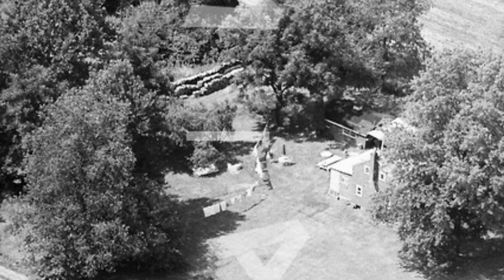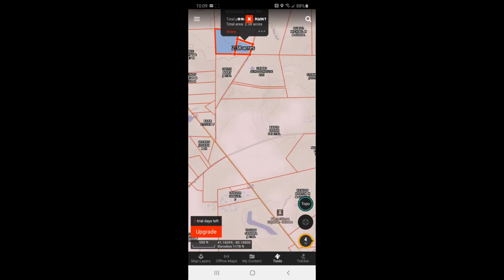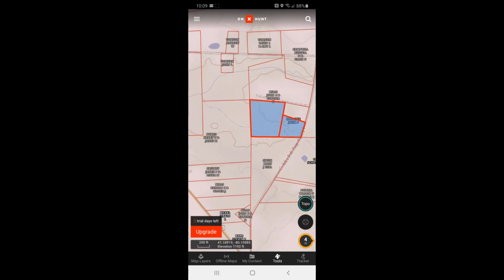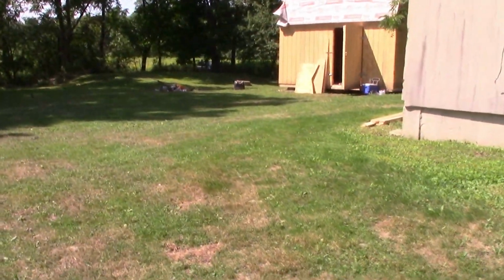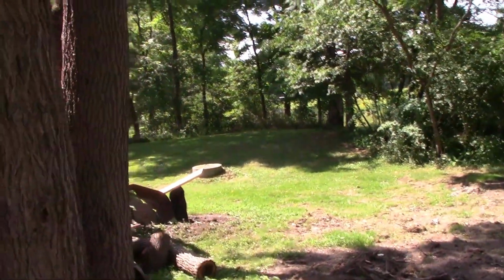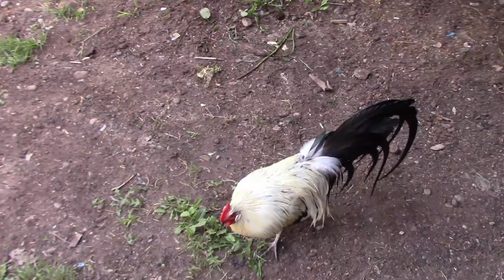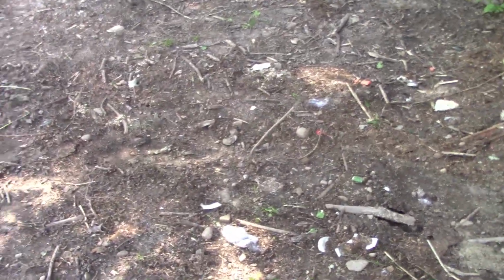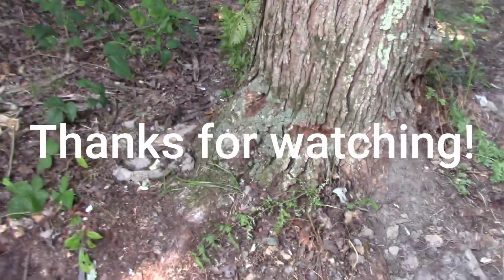Episode 1: The property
An overview of the new property we plan on homesteading.